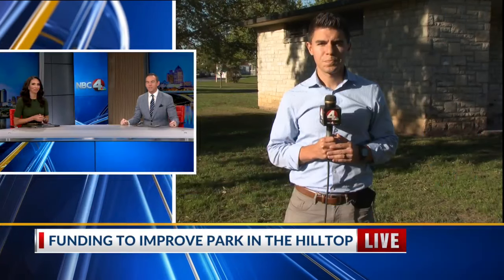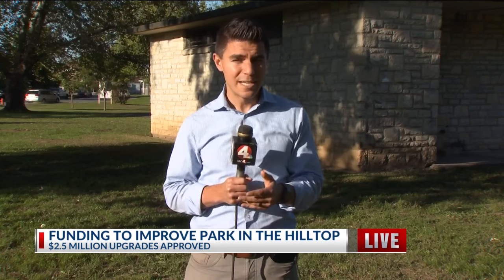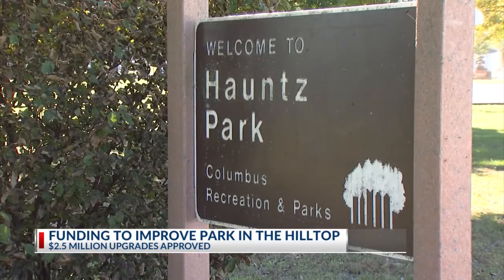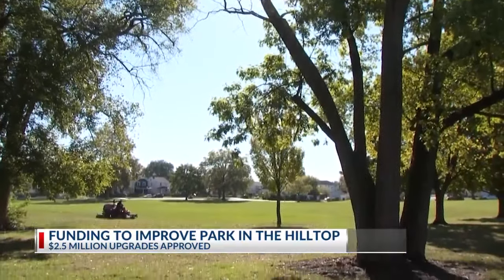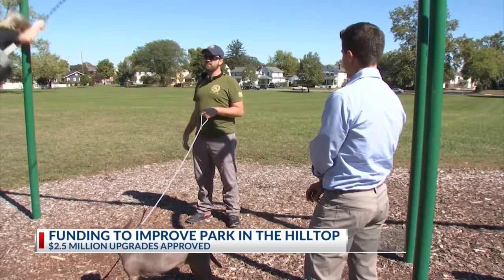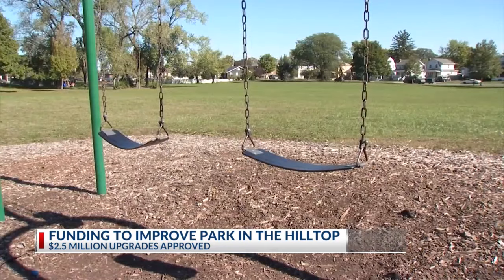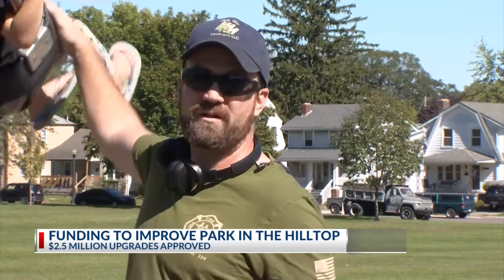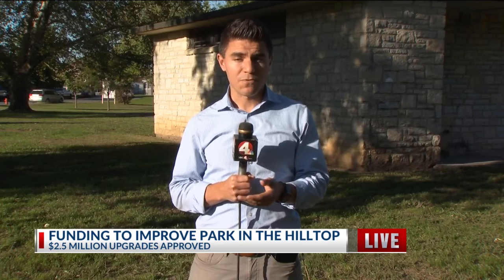Columbus approves funds to rehab Hilltop park